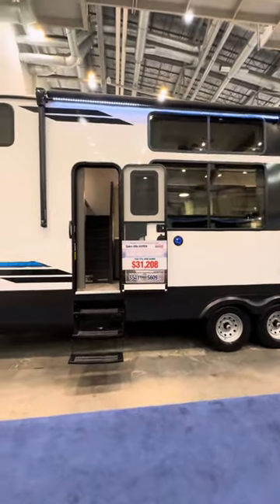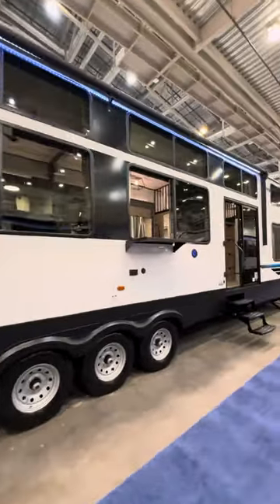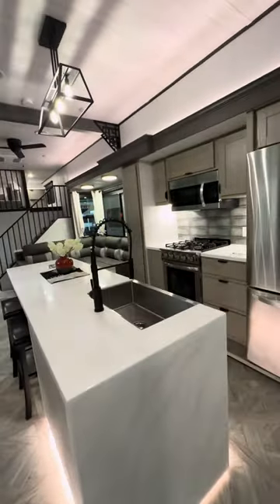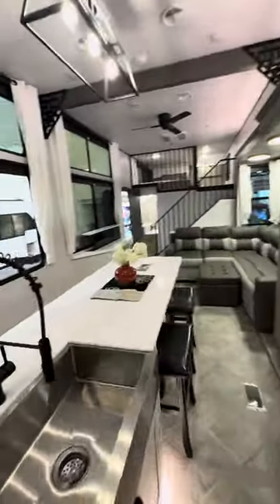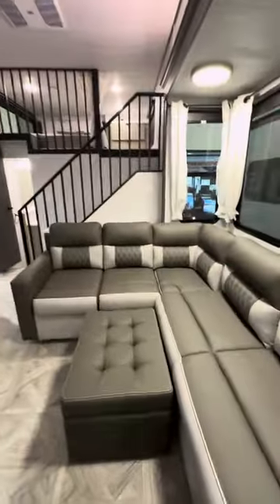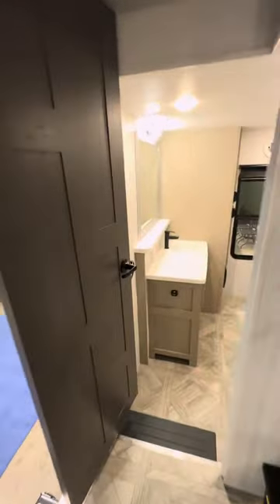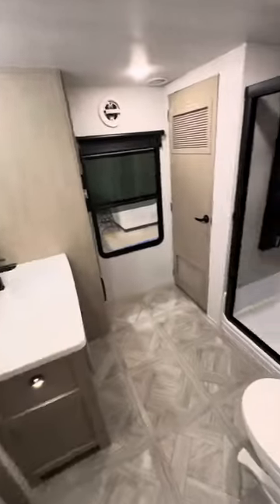Best in Rv Show // Tony T Rv // Double Decker // Bath & 1/2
✅Tony T Rv Channel: @tonytrv

🚨Here is a link to a Heater Water hose for winter Camping!

🚨Here is a link for a skirting system with payment options for winter camping/living!

 🚚Delivery Available to ANY State🚚

 ☎️Any Additional Information please call or text